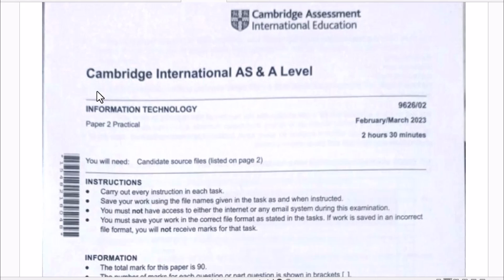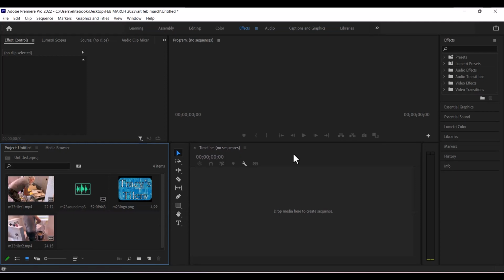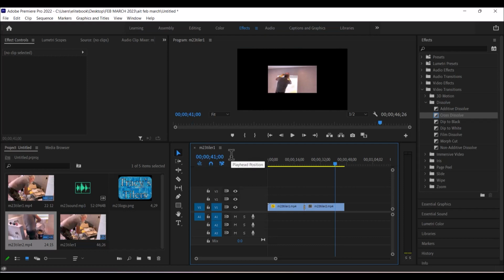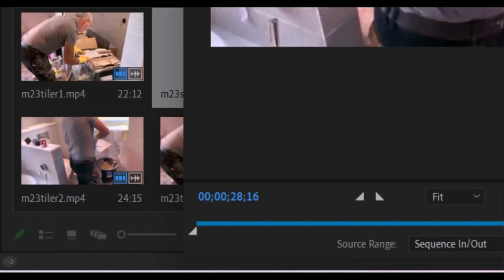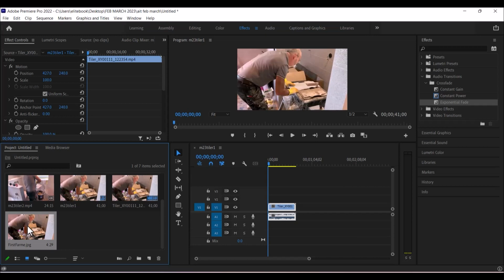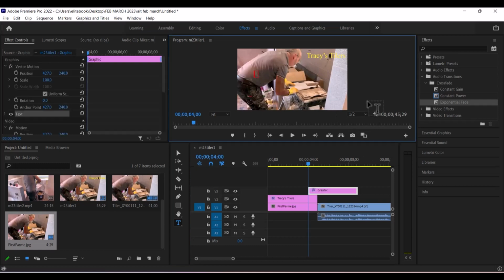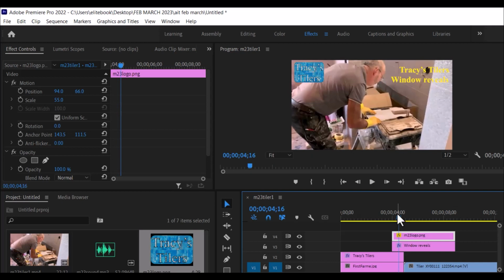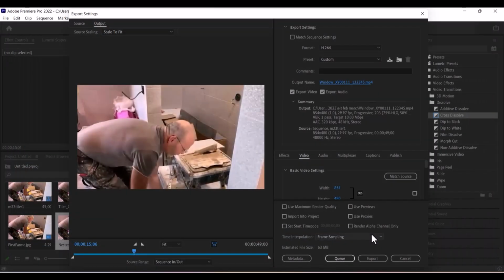9626 Paper 2 - A Level IT February/March 2023 Video Editing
A tutorial on how to solve the Video Editing part  of the Cambridge A-level Feb/Mar 2023 Paper 2. You can leave all suggestions in the comments section.

Chapters
0:00 Intro
3:20 Importing our media files into Premiere pro
4:33 Setting the aspect ratio
6:50 Splice m23tiler2.mp4 to end of the clip
8:06 Remove all sounds
8:40 Trimming the clip down to 41 seconds
10:14 add sound m23sound.mp3
12:02 Exporting the Tiler_ file in mp4 format
12:50 Ensuring video resolution is 854 x 480 before exporting
15:30 Storyboard 0 seconds
16:28 Taking a still image from first frame
22:10 Storyboard 4 seconds
22:11 adding second text and logo
27:05 Storyboard 8 seconds
29:00 Nesting Clips (grouping)
30:25 Exporting Window_